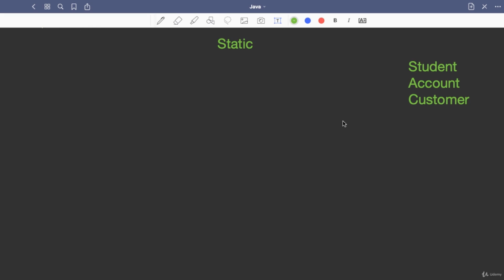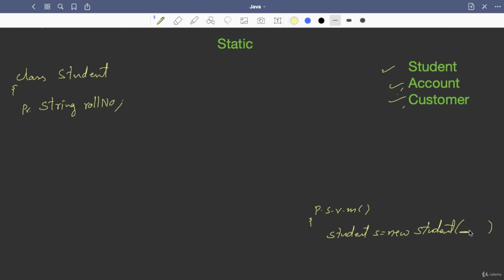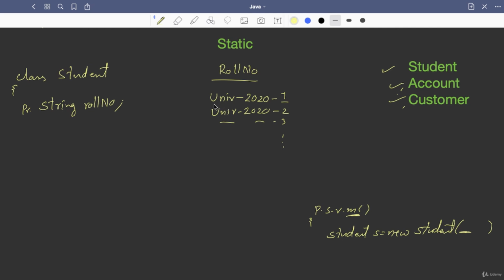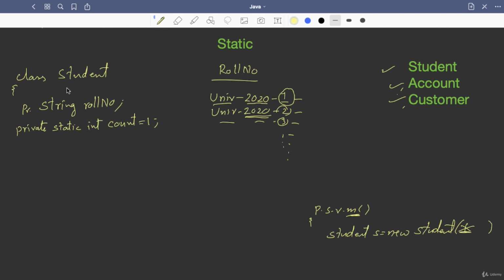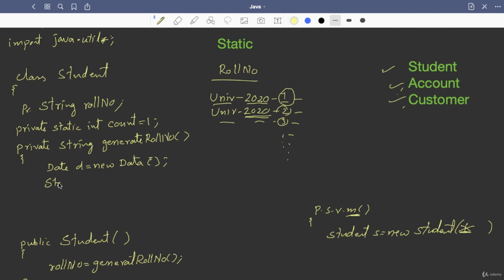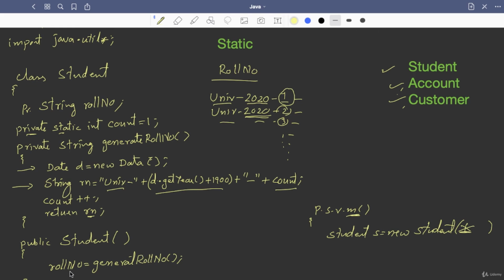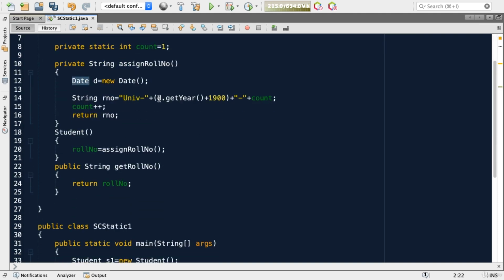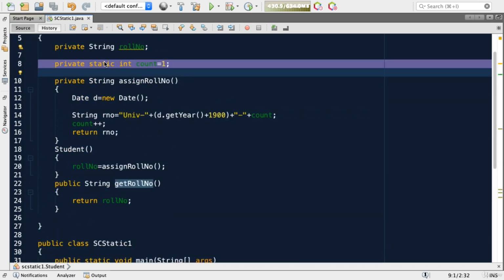1608 Student Challenge Student Roll Number.mp4